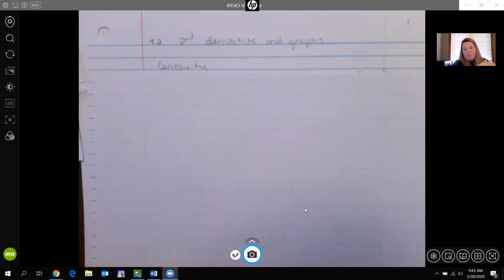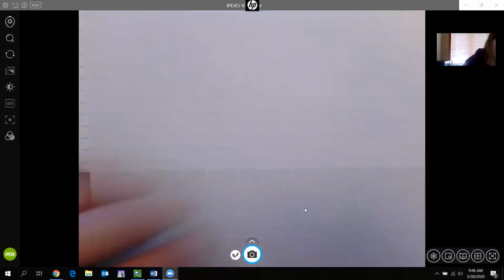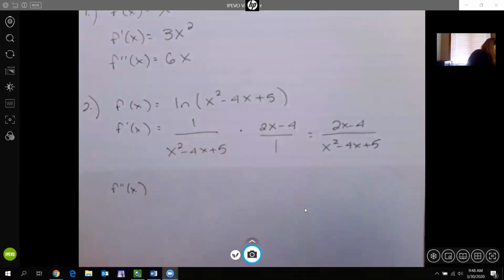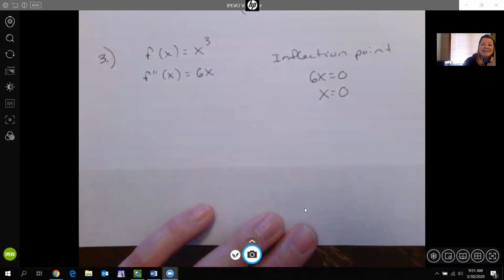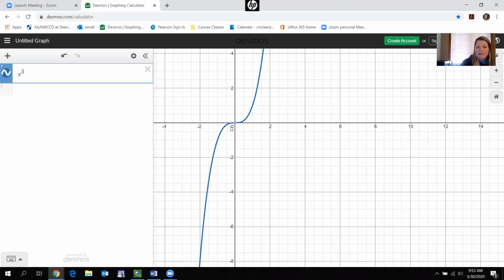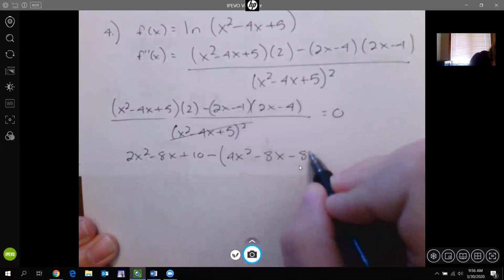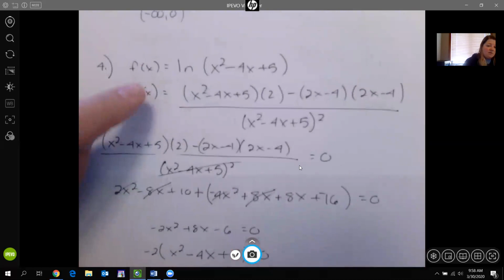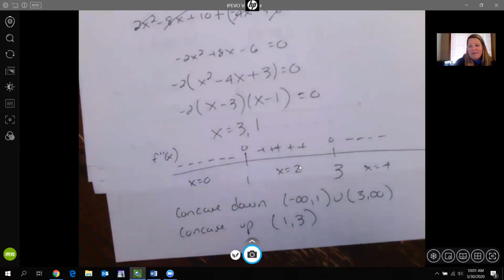11.2 Second Derivative and Concavity